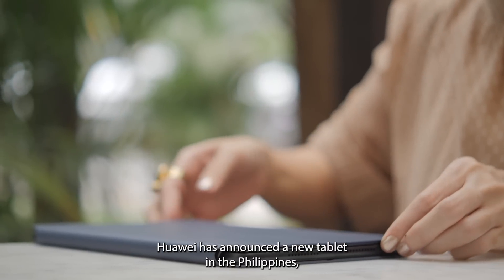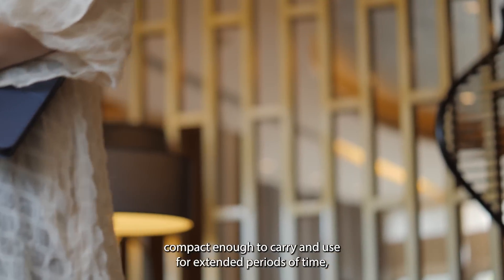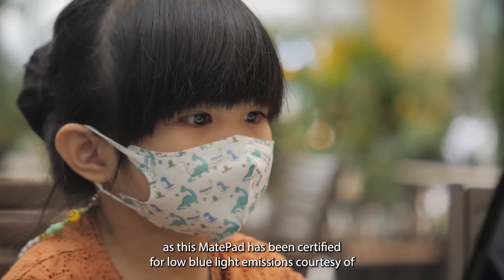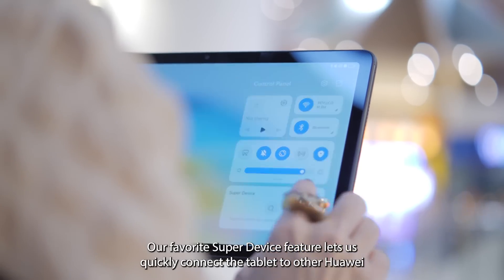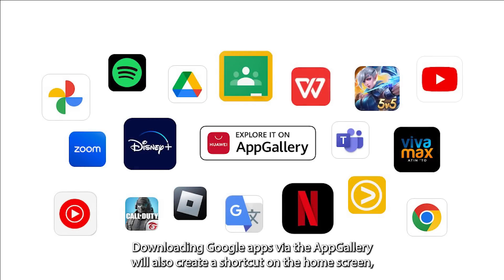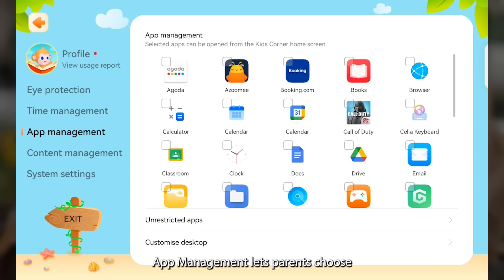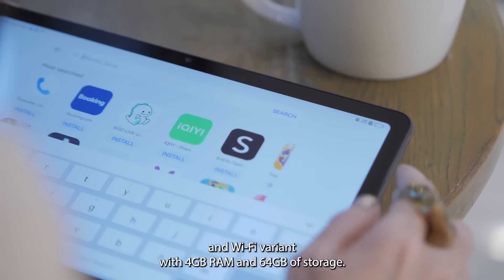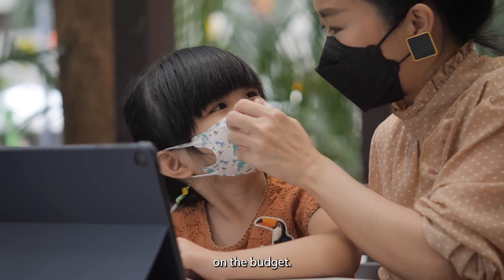Huawei MatePad SE: 3 weeks after!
We've used the newly launched Huawei MatePad SE 10.4-inch for three weeks now. Is the tablet worth considering given its starting price of P9,999 (roughly $182)? Watch the video for our thoughts!